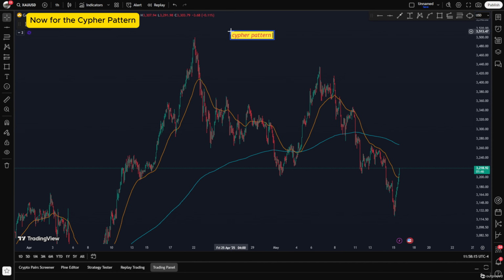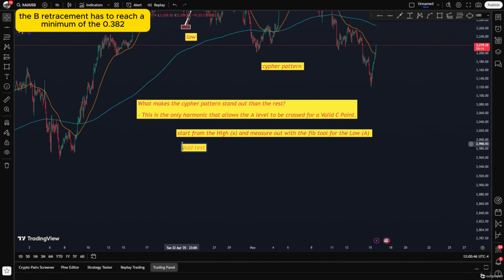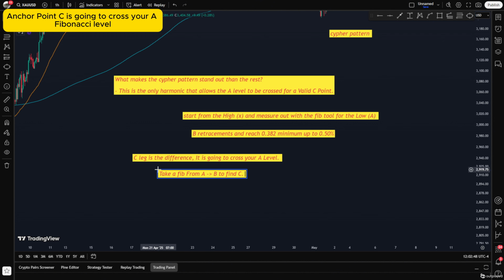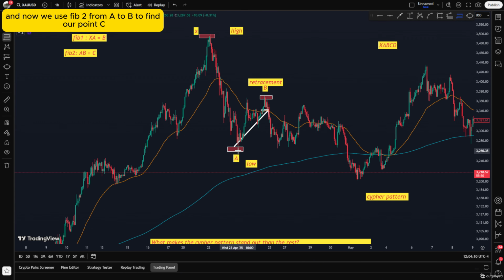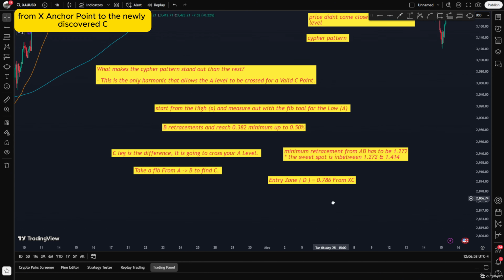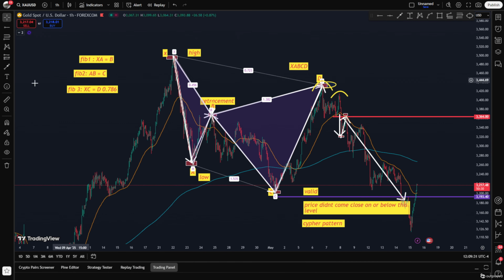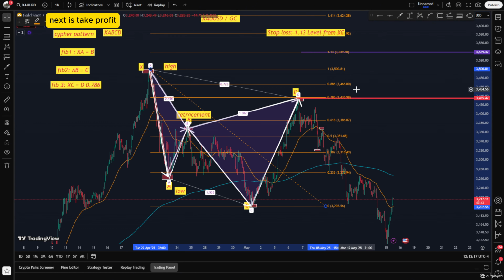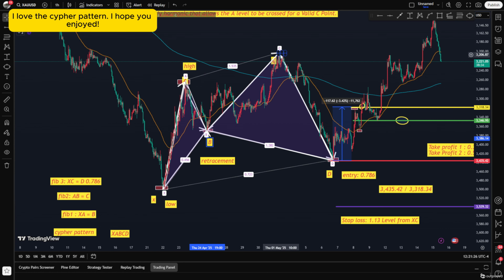Cypher Pattern (6)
Mastering the Cypher Pattern: A Powerful Harmonic Setup for Precise Entries

In this video, I break down the Cypher Pattern—one of the most complex yet highly effective harmonic patterns you can trade. This pattern helps pinpoint exact reversal zones and entry points, especially when combined with other technical confluences.

You’ll learn:

The five critical points of the Cypher Pattern: X, A, B, C, and D

How to use Fibonacci retracement levels to identify valid setups

The specific Fibonacci zones for each leg of the pattern (including key retracements at 0.382–0.5, 1.272–1.414, and the critical 0.786 entry level)

Step-by-step guide to drawing and confirming the Cypher Pattern on your charts

If you want to add a precise, high-probability harmonic pattern to your trading toolkit, this video is for you.